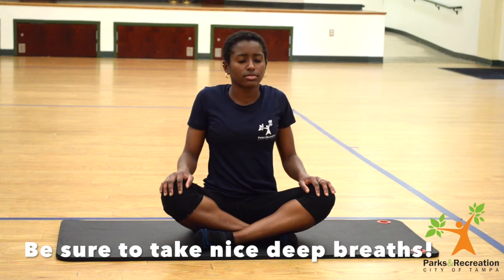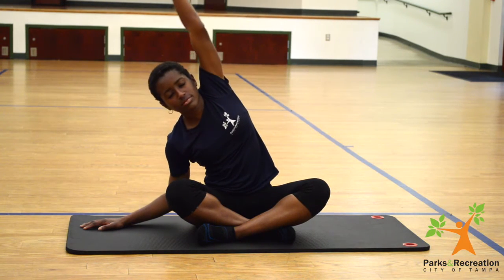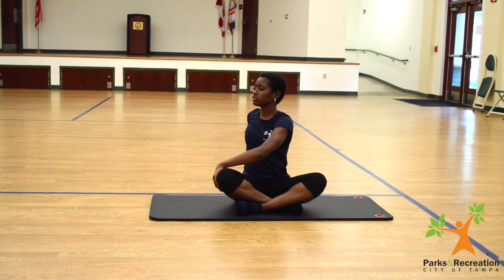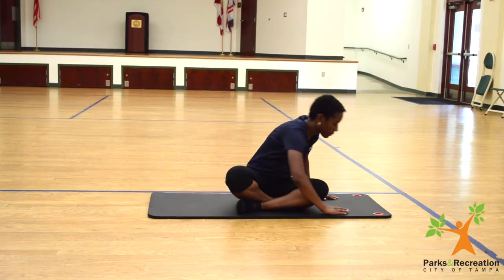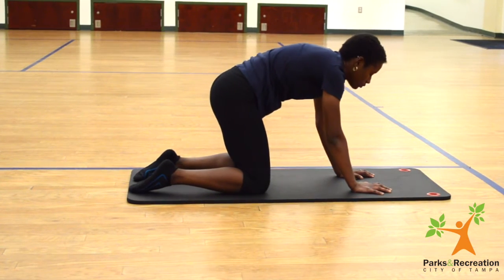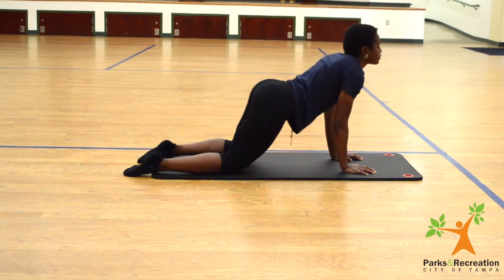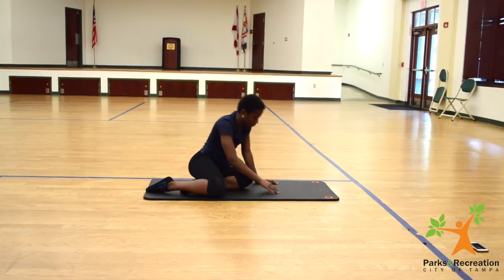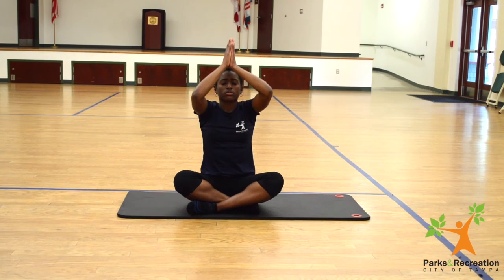Parks and Rec - Happy At Home Series - Yoga Stretch with Coach Chimica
Add some gentle stretches into your fitness routine! This video will guide you through basic yoga poses to increase flexibility and mobility. For more fun HappyAtHomeTPA content for the entire family, please